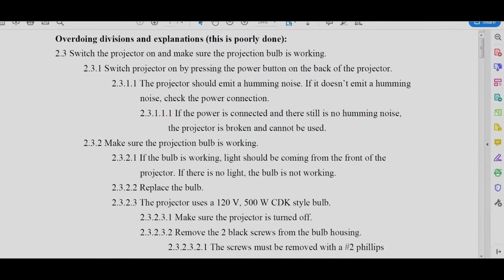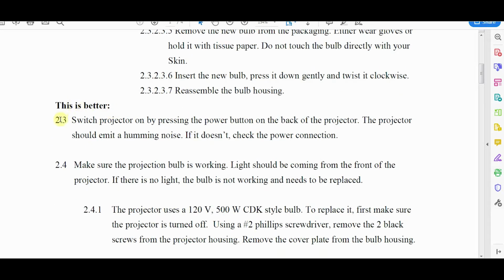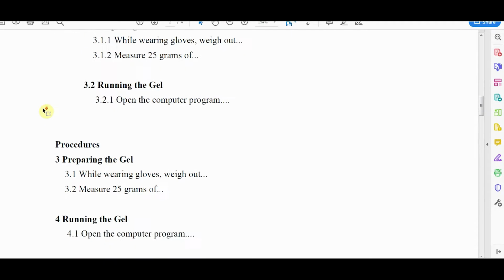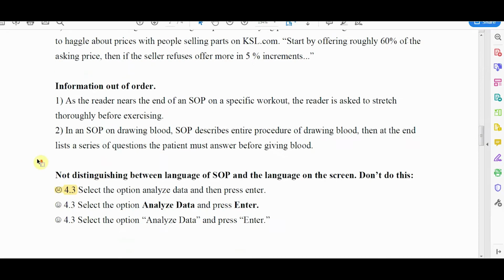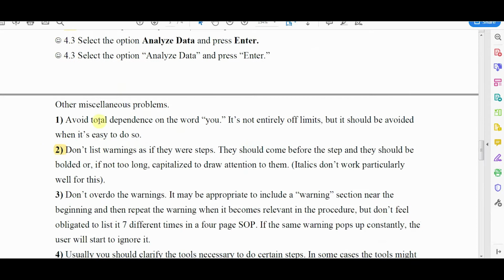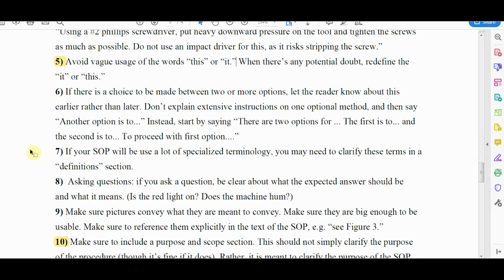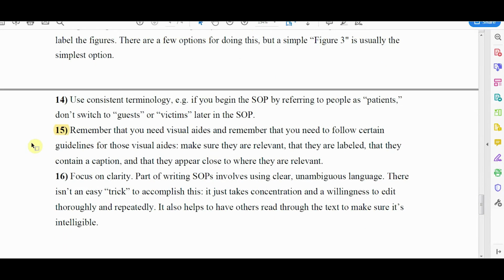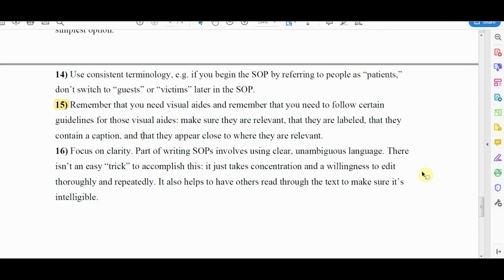common problems with SOP, short version